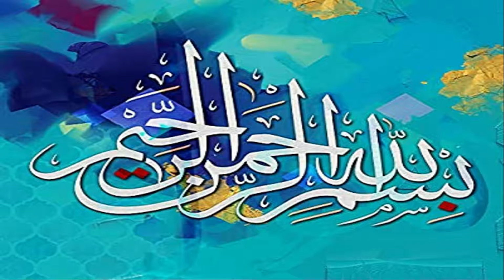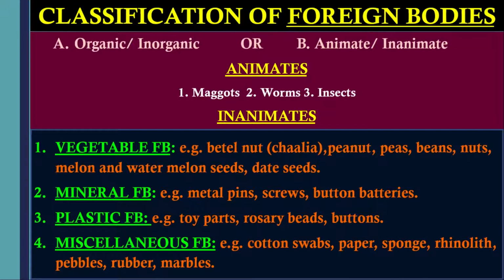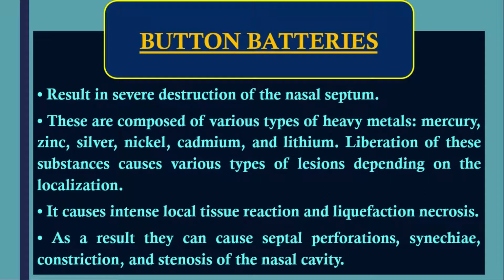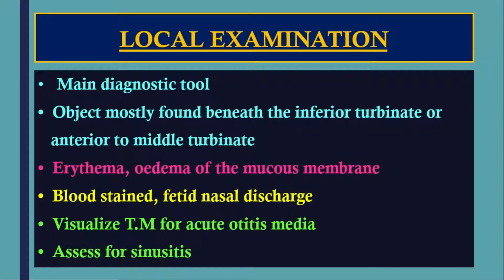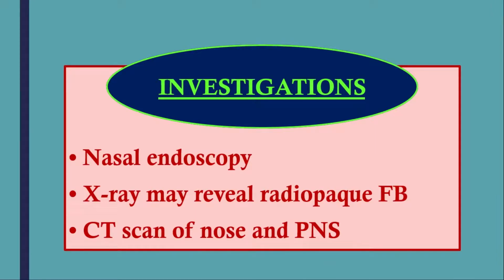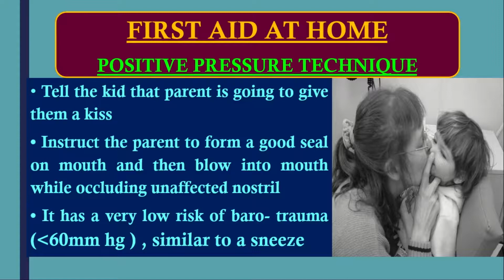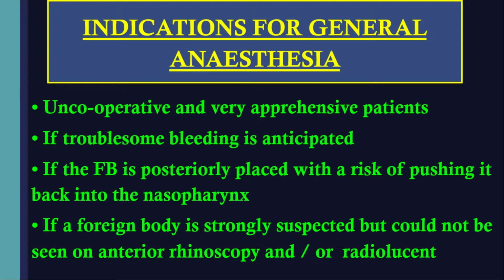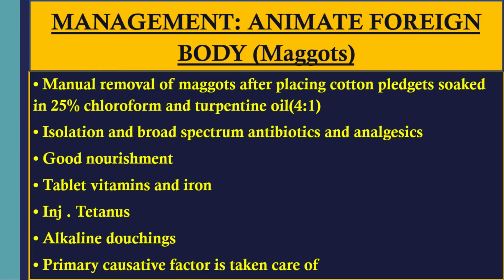NASAL FOREIGN BODIES | NASAL MYIASIS (Maggots) | RHINOLITH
Removing A Foreign Object from Nasal Passages

EDUCATIONAL VIDEO . DESCRIBES VARIOUS TYPES OF FOREIGN BODIES IN THE NOSE IN A SIMPLE MANNER. THE COMMONEST FOREIGN BODIES IN PAKISTAN IS BETEL NUT (CHAALIA), WHILE PEANUT IS THE COMMONEST IN THE WESTERN WORLD.
METHODS OF REMOVAL OF FOREIGN BODIES IS ALSO DESCRIBED.
A SPECIAL DESCRIPTION IS MADE OF MAGGOTS AND RHINOLITHS AS WELL.

is nasal foreign body emergency?